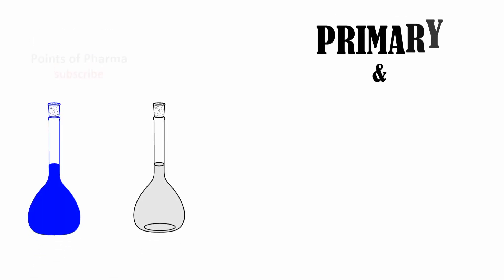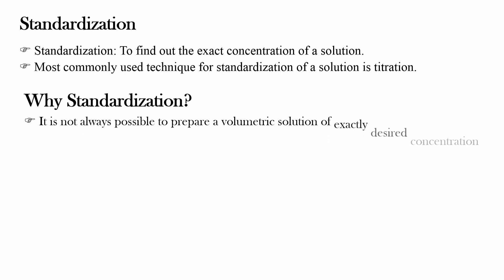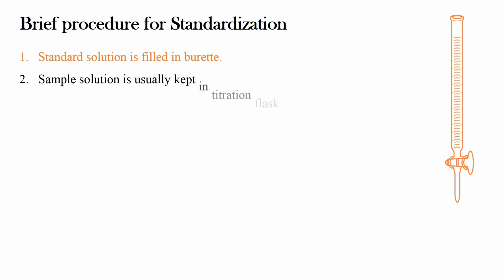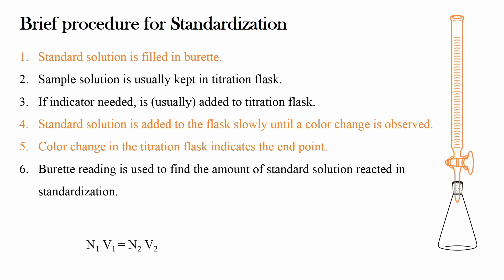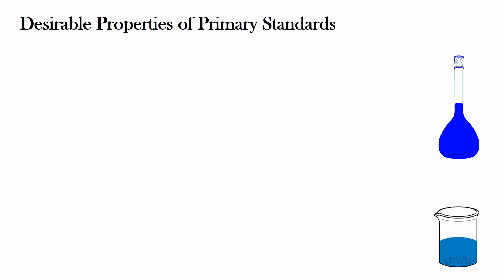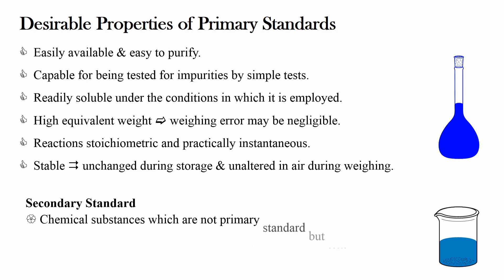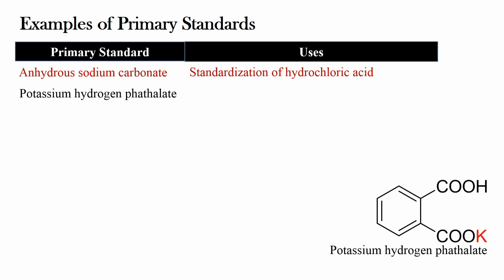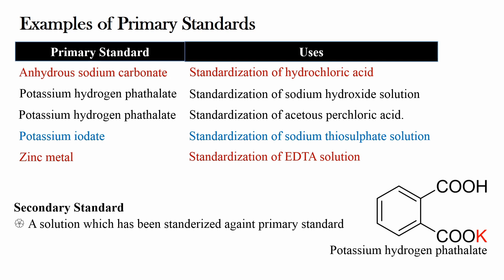Primary & Secondary Standard